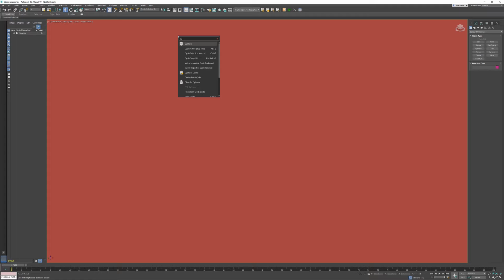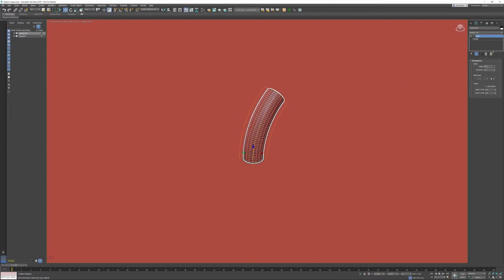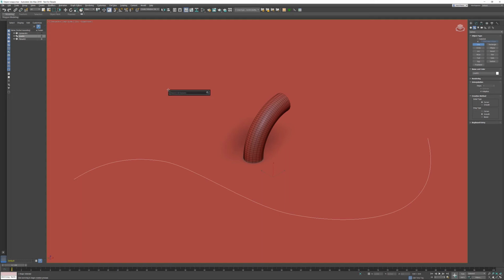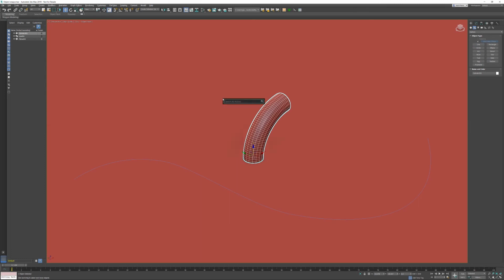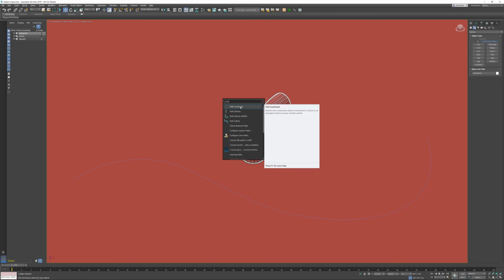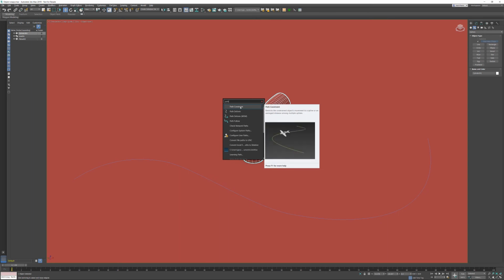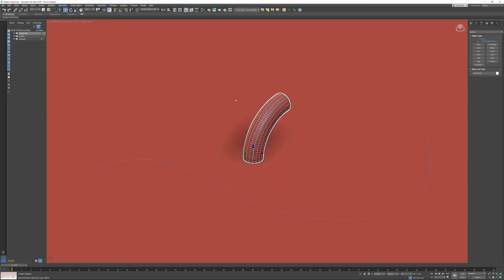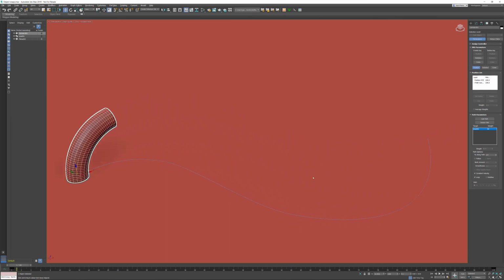3DS Max - Command search